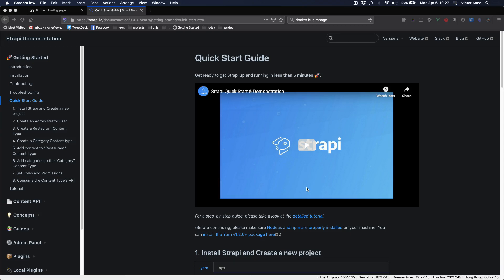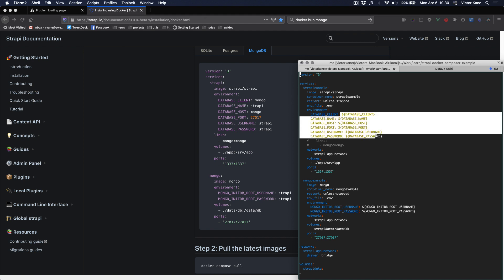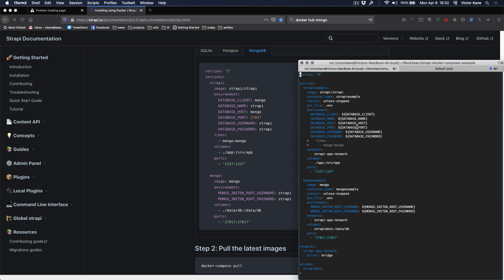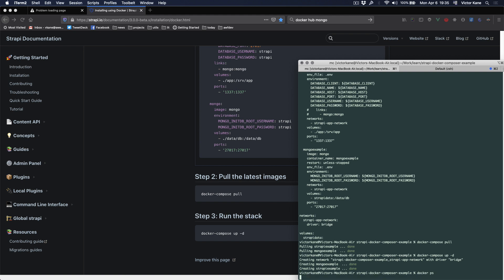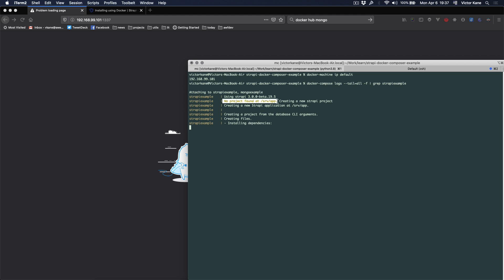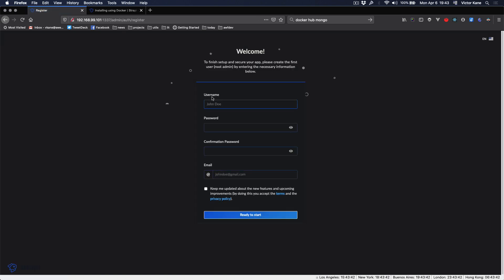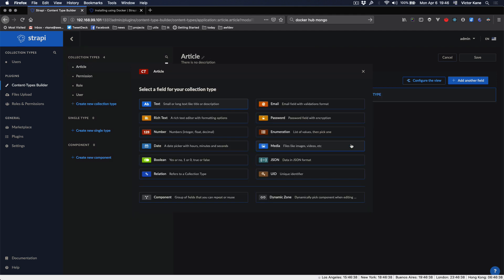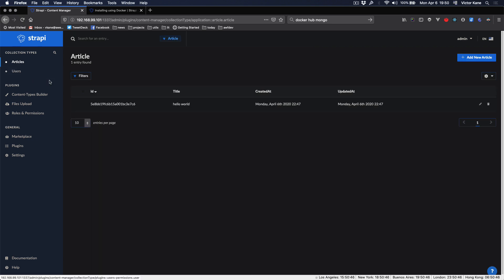strapi docker compose example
Based on your own custom docker-compose file you can easily write by following the fully documented template provided in the Github repo, spin up a self-contained strapi + mongodb stack for local development on your laptop or workstation in minutes. See how to control your running stack and safely persist all its content as you develop your project in this 10-minute video. Then learn more by reading the accompanying article and working with the code (see below for individual steps and topics index for this video).

⏱Contents⏱
00:00 Intro
00:00 Intro and getting started
01:00 Detailed explanation of our docker compose file using Strapi docs as the starting point
03:00 Using dotenv files to safely introduce environment variables
03:40 Pulling the images we need to build our own
04:10 Bring up the stack based on our built images
05:20 Not running yet... first time run: finding out when it's done and reading the logs
07:26 And we're up! Set up the admin, and bring it down, then up again just to see how things work
09:00 Our data state is still the same, we add a collection type (content type) and some initial content items.
10:06 Difference between "docker-compose stop" and "docker-compose down", lightning fast "docker-compose start"